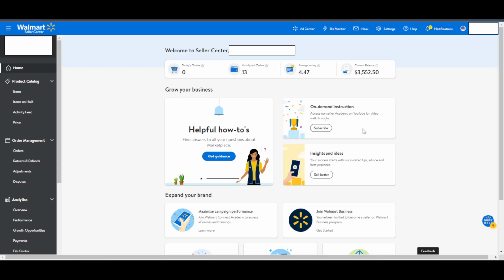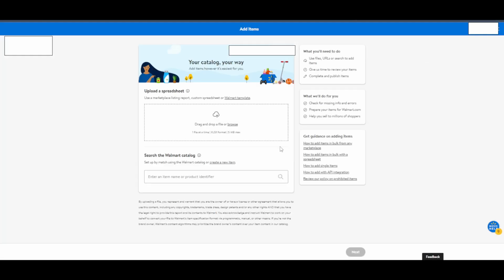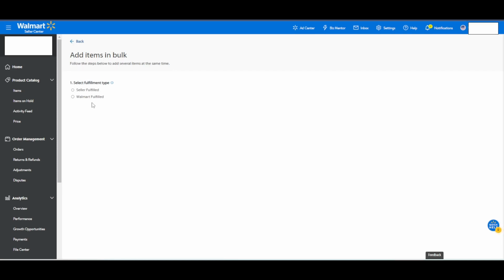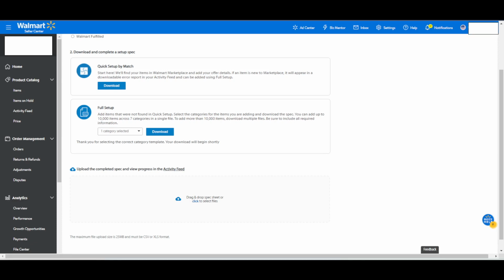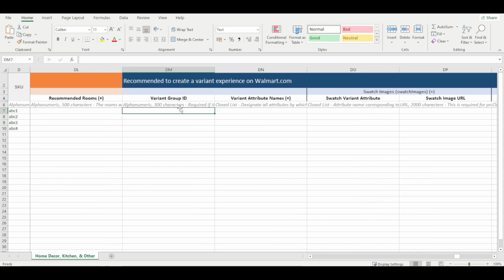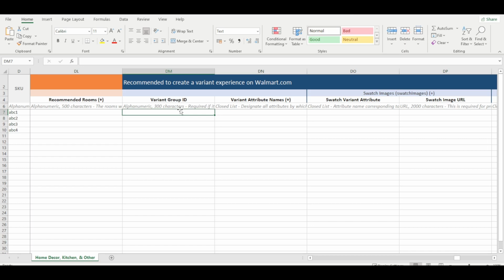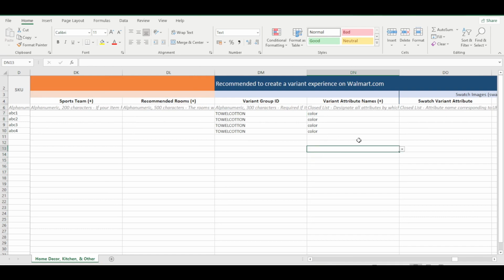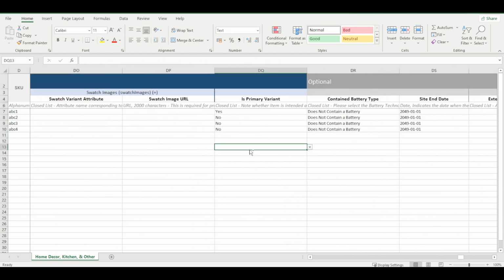How To List Bulk Items On Walmart - Excel/Flat File Listing And Variation For Walmart Seller Central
Welcome to our step-by-step tutorial on how to efficiently list bulk items on Walmart.com using Excel/Flat File listing and variation creation within Walmart Seller Central. Whether you're a seasoned seller or just starting out, mastering bulk listing and variation creation can significantly streamline your operations and boost your sales on the platform.

In this comprehensive guide, we'll walk you through the entire process from start to finish. First, we'll guide you on how to navigate to the Items tab within Walmart Seller Central and access the Manage Items section. From there, we'll show you how to add items, specifically opting for the Walmart template for seamless integration.

Once you've selected the Walmart template, we'll delve into the Full Setup Template, focusing on the Seller Fulfilled option for this demonstration. You'll learn how to select your item category, download the Excel file template, and navigate its interface. We'll cover how to fill in all the necessary details and attributes for your products, ensuring completeness and accuracy.

Next, we'll explore the variation creation process. We'll guide you on selecting a unique ID for your variations and demonstrate how to handle multiple attributes, such as size and color, efficiently within the Excel template. You'll discover how to add swatches links, designate a primary variant, and ensure each attribute has a unique value for smooth variation creation.

Throughout the tutorial, we'll provide practical tips and insights to enhance your listing and variation creation experience. We'll emphasize the importance of adding a site end date and ensuring data integrity to avoid any hiccups during the upload process.

Once you've filled out the Excel template and created variations, we'll guide you on saving the file and uploading it seamlessly within Walmart Seller Central. We'll address common queries and provide troubleshooting tips to ensure a smooth listing experience.

Thank you for tuning in to our tutorial! Whether you're a seasoned seller looking to optimize your listing process or a newcomer seeking guidance, mastering bulk listing and variation creation is crucial for success on Walmart.com. If you have any questions or need further assistance, feel free to leave a comment, and we'll be more than happy to help.